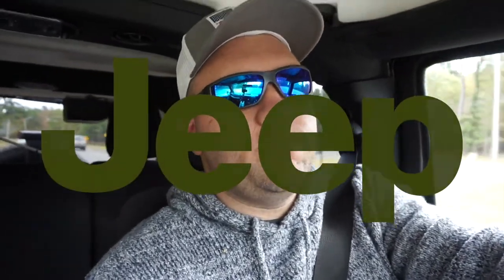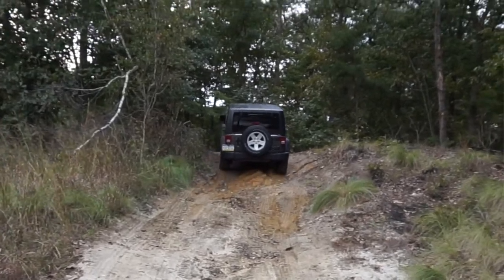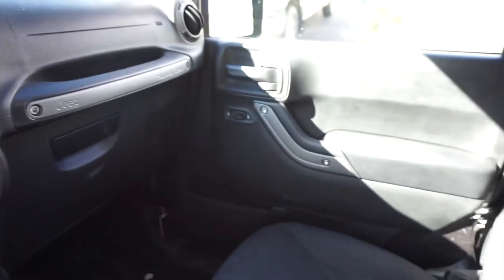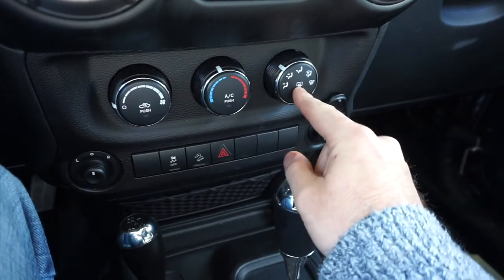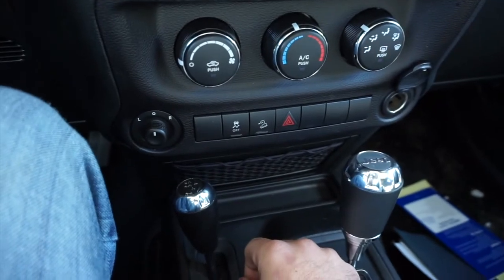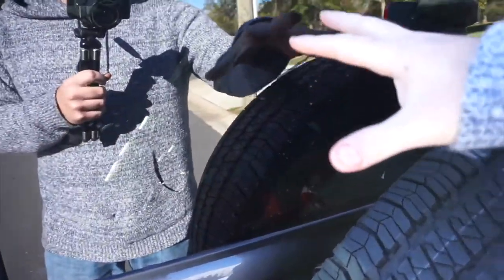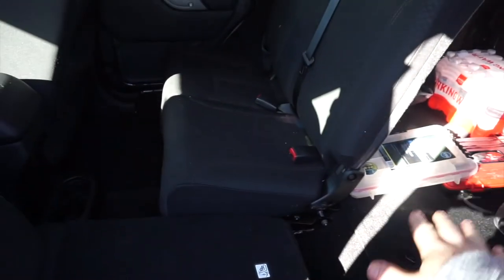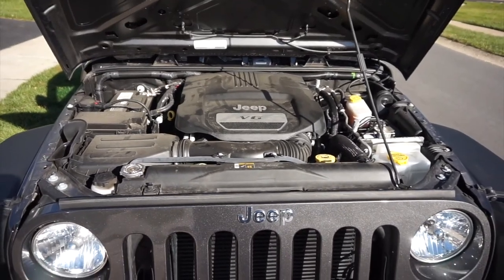Jeep Wrangler JK Sport Unlimited First Impression